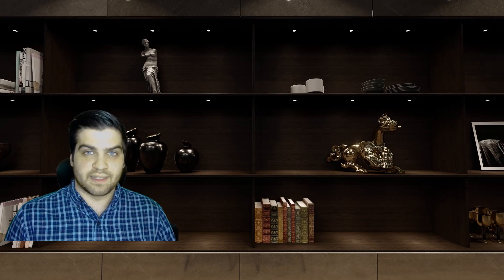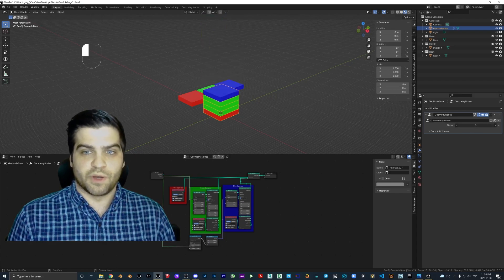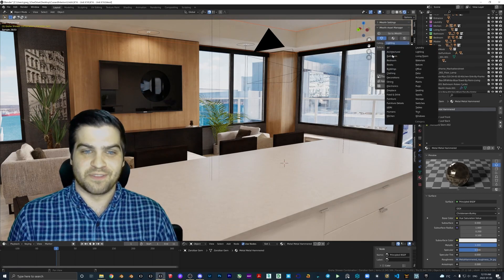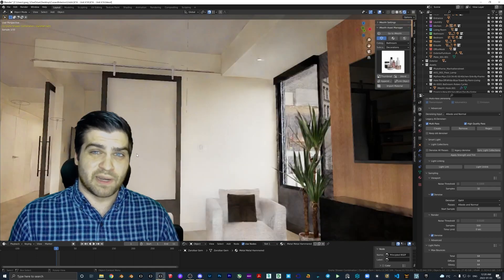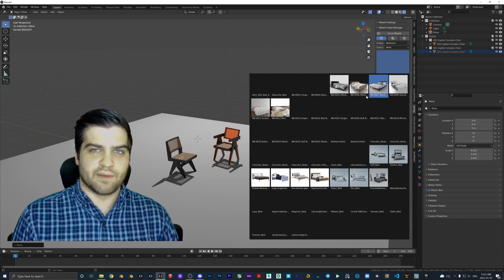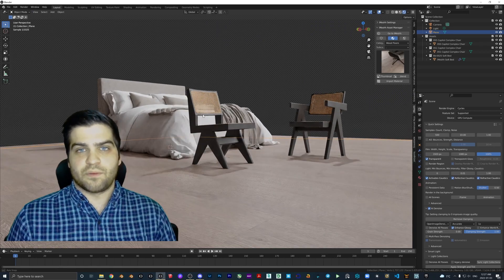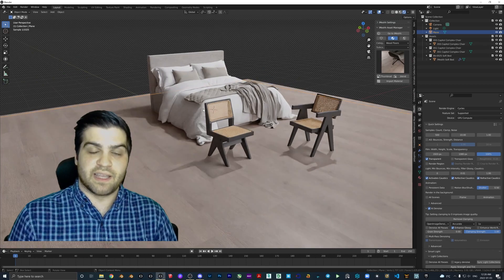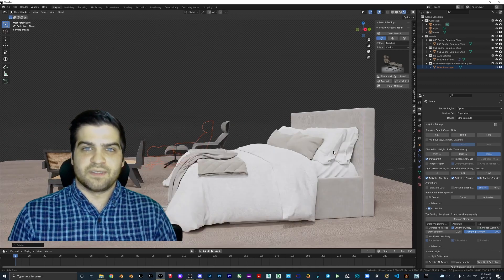My Channel's Future - Transitioning From Lumion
I just wanted to say thank you to everyone who has watched my Lumion content! I decided I will be moving the channel to a Blender-focused channel as that is now where my passion is. I will still answer any Lumion questions  that I have the ability to answer and I will not remove old videos.

I didn't really make it a secret that Lumion 12 was disappointing, and I get the feeling that Lumion is in a maintenance mode. I do not expect any revolutionary changes (ray-tracing, DLSS, RTX IO, etc.) unless the engine is overhauled completely. I hope that I am wrong and the devs are able to add meaningful changes.

I know many of you will unsubscribe, but I think this is what is best for our company in the long run. Thank you so much again for watching my content!